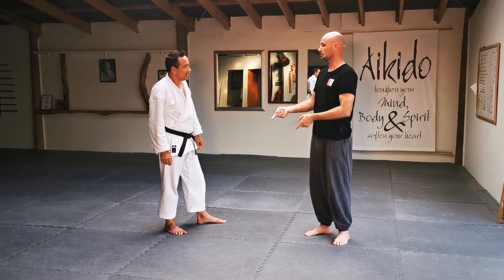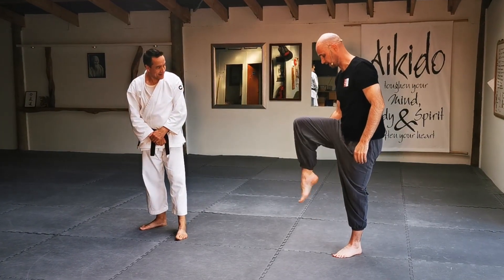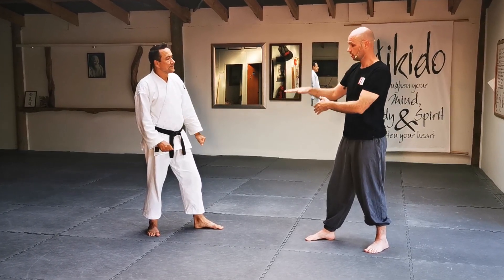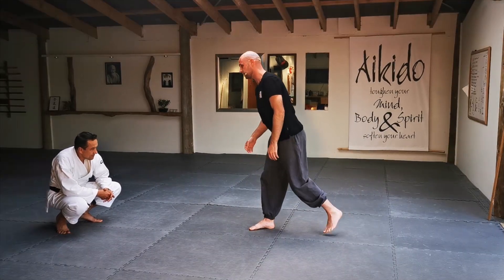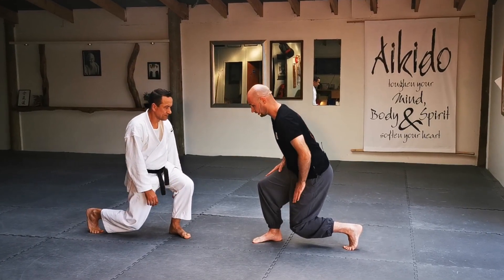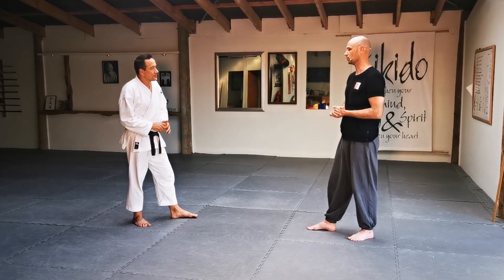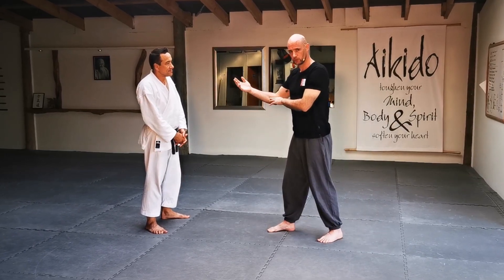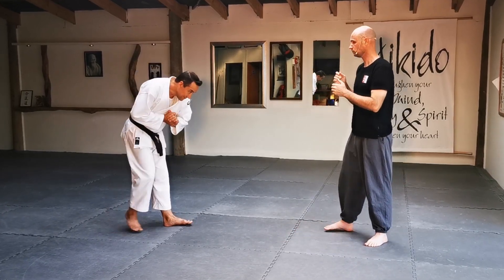AIKIDOKA LEARNS KUNG FU | Ep. 03 | The 8 Stances of Praying Mantis Kung Fu (part two)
This is second video showing last four of the eight fundamental stances of Praying Mantis Kung Fu , demonstrated and explained by Cameron Hirst Shifu to Aikido instructor Dunken Francis.  They look at how these stances came about and how they are used.
00:00 Intro
01:01 Reverse hill climbing stance
01:40 Single leg horse stance (or chicken stance)
03:35 Circle entering stance
06:55 Middle stance